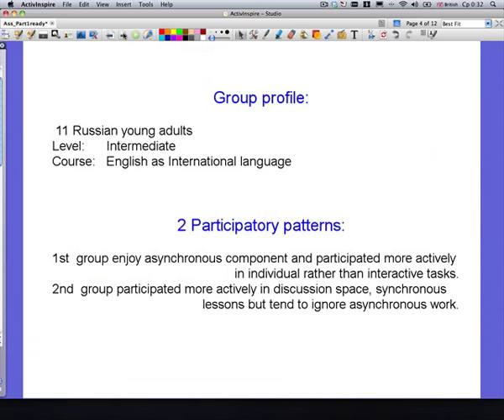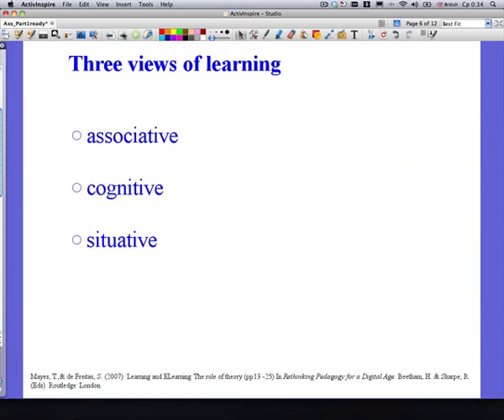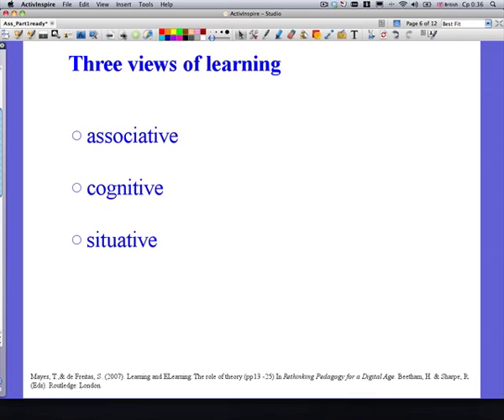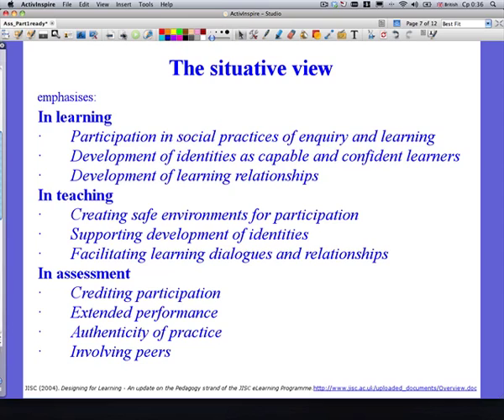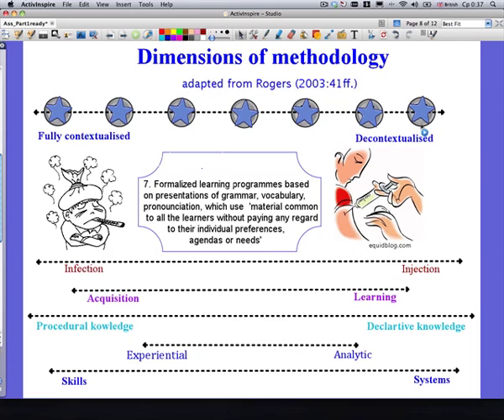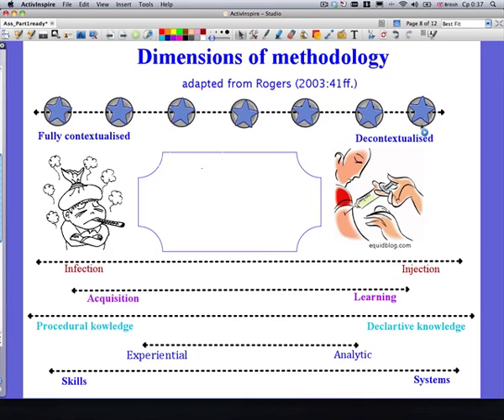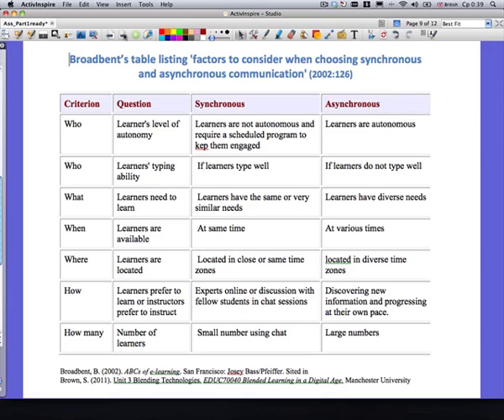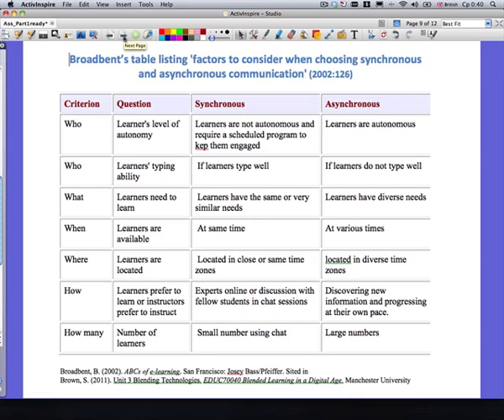Blended courseware Part2